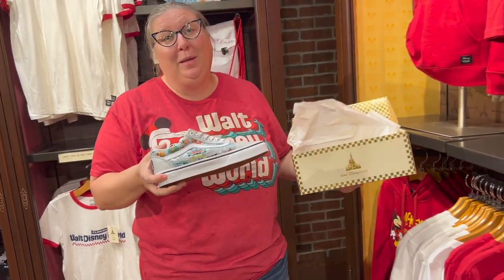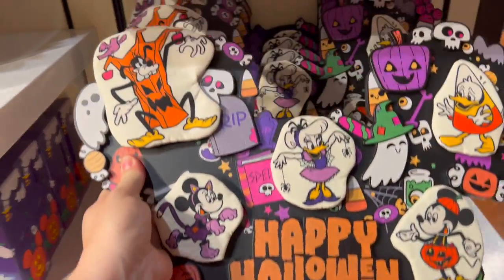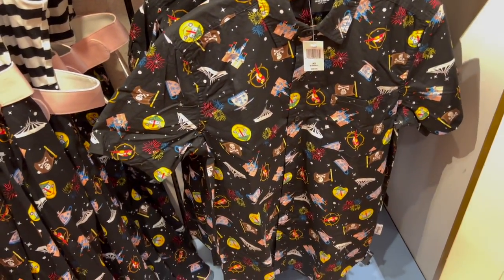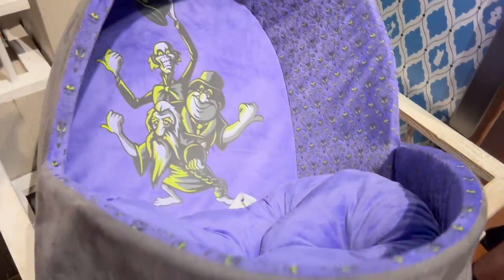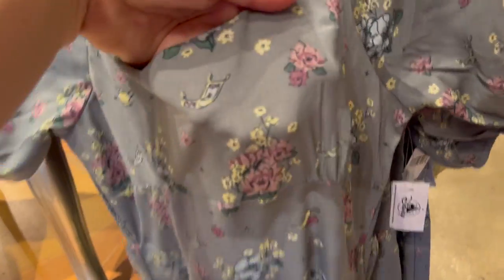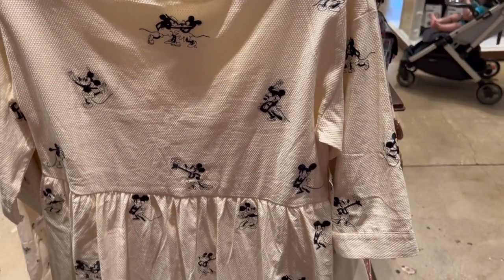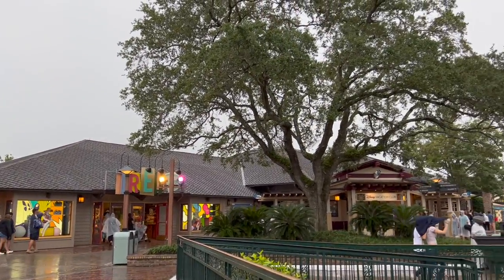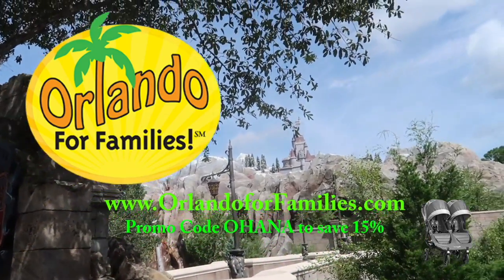Disney Springs Shopping - Marketplace co-op and Pin Traders!